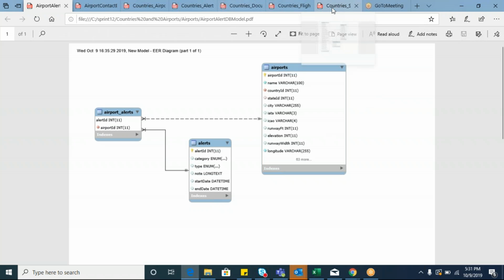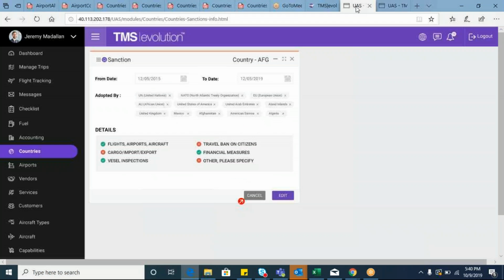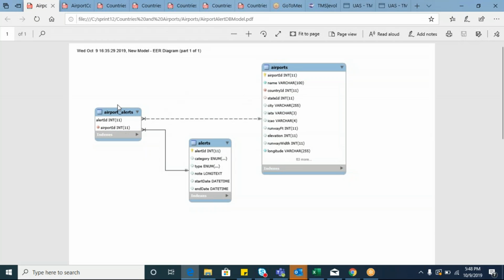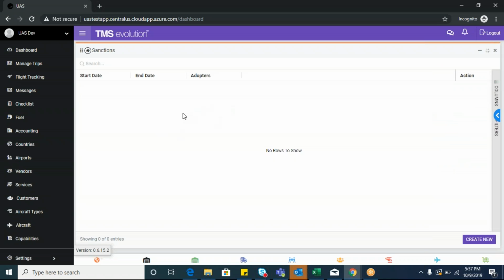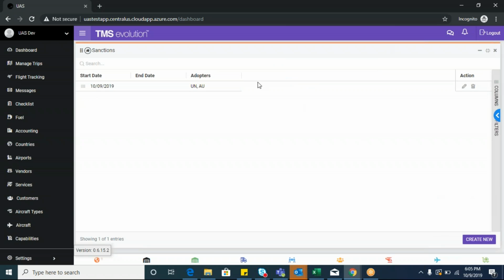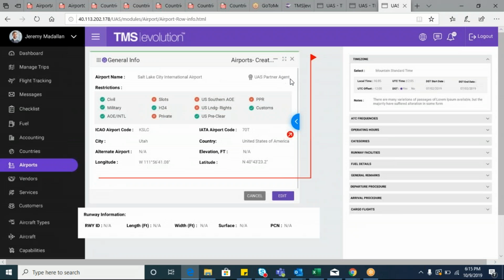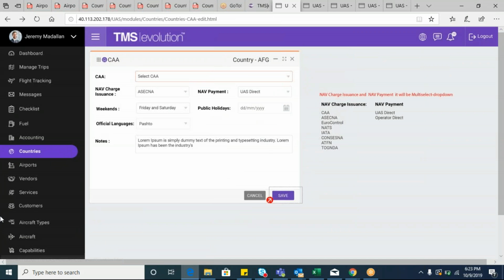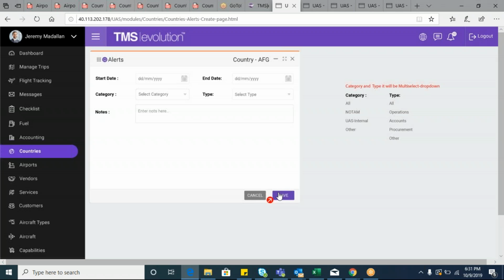2019 10 09 17 31 Sprint 12 visibility review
tech sync up call